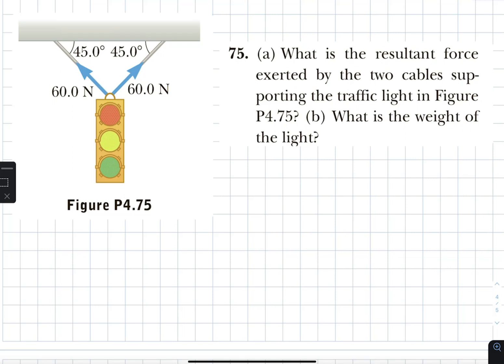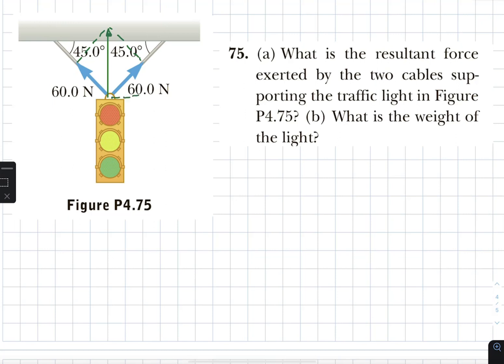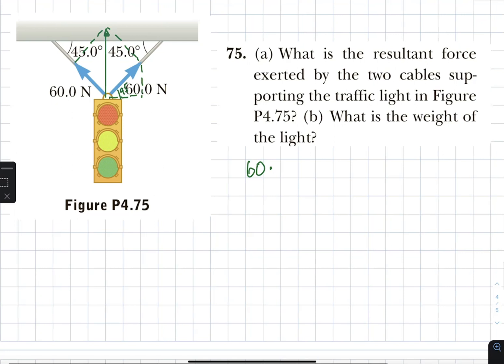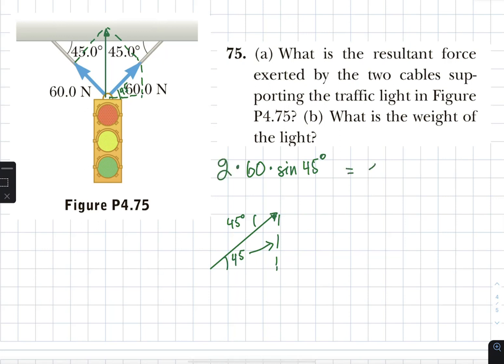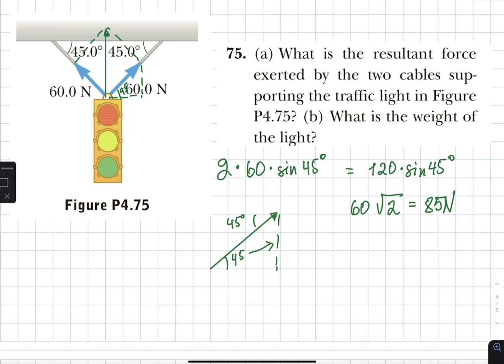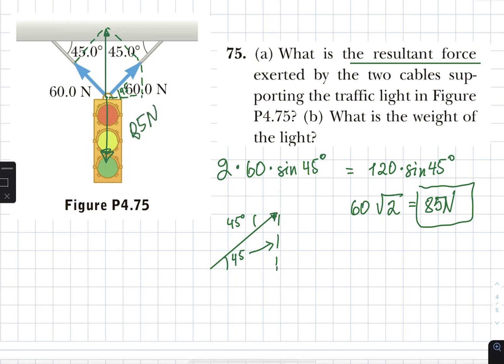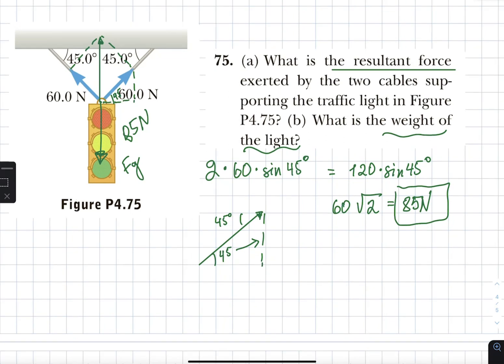AP Physics 1. Forces and Laws of motion Unit. Problem #75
What is the resultant force exerted by the cables supporting the traffic light in Figure P.4.75? (b) What is the weight of the light?

Need help with a math / physics problem or concept? Submit